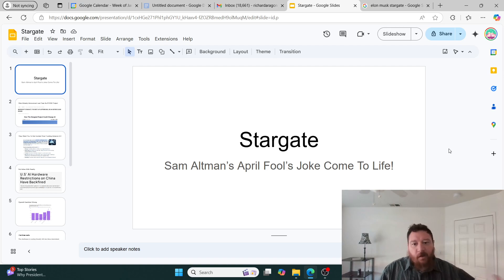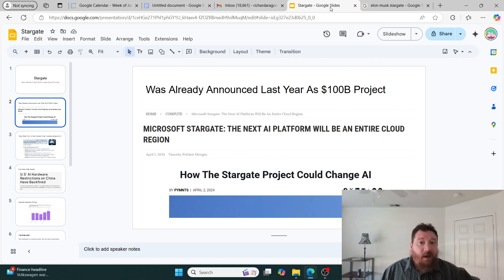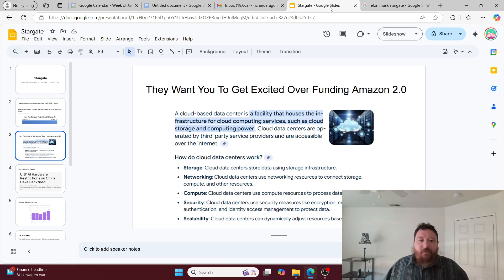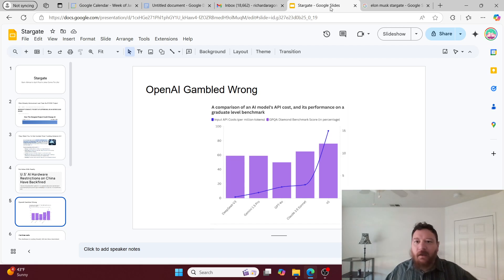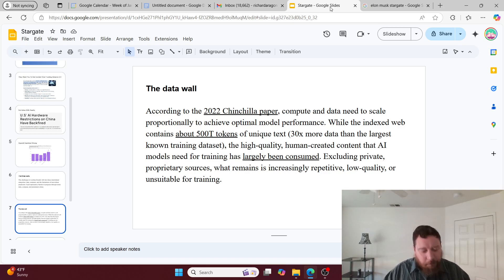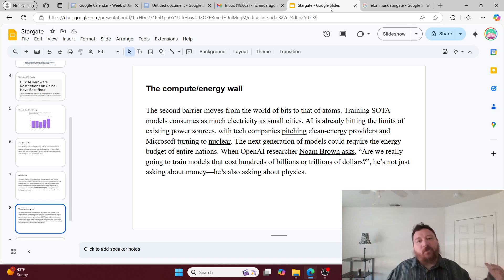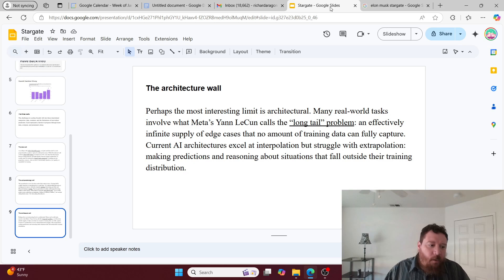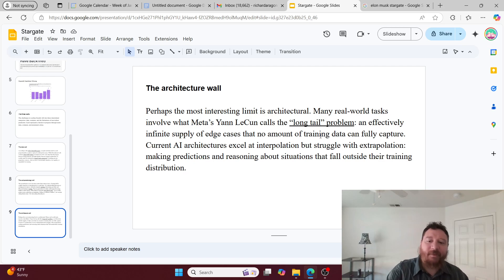Stargate Is A Repackage Of An Already Failed Project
This video is a commentary on the Stargate project, a $500 billion AI initiative announced by the Trump administration. The speaker, Richard Aragon, criticizes the project, arguing that it's a wasteful repackaging of an earlier failed project and will not lead to significant AI advancements.

Aragon contends that the project is essentially a rehash of a $100 billion project previously proposed by Sam Altman, the CEO of OpenAI, which failed to gain traction. He believes the project's goal is to create an "Amazon 2.0," a massive infrastructure for cloud computing services focused on neural networks. However, Aragon argues that this approach is not economically viable and contradicts current scientific understanding.

He highlights what he calls the "three walls" of AI scaling: data, compute, and the limitations of next-token prediction. He argues that the Stargate project only addresses the compute and energy wall by providing more computing power, but fails to overcome the data wall and the architectural wall.

Aragon points out that high-quality training data is becoming increasingly scarce, and simply investing in infrastructure does not solve this problem. He also emphasizes that scaling up existing AI models, particularly those based on transformer architecture, is not a sustainable solution due to inherent limitations and inefficiencies.

He criticizes the project's focus on scaling up existing models rather than exploring alternative approaches like swarm algorithms, evolutionary algorithms, and genetic algorithms. He believes this is a missed opportunity to invest in more promising areas of AI research.

Aragon concludes by predicting that the Stargate project will ultimately prove to be a waste of money and contribute to a negative perception of AI.